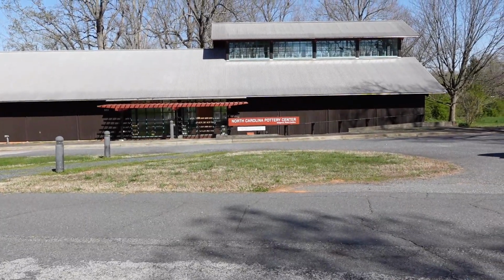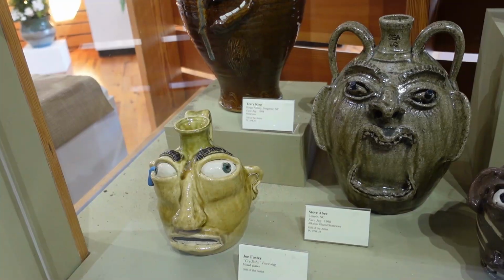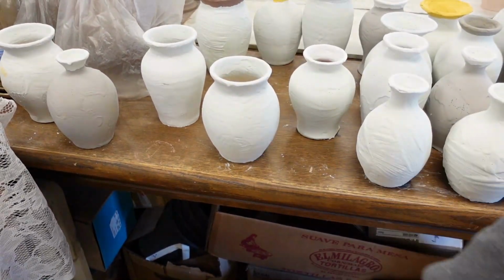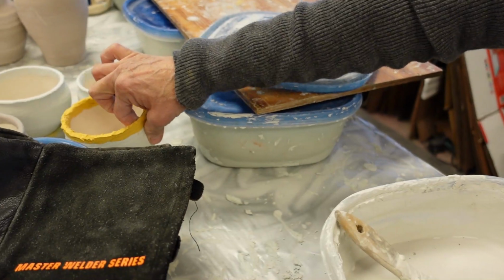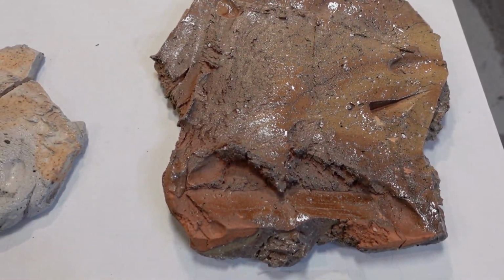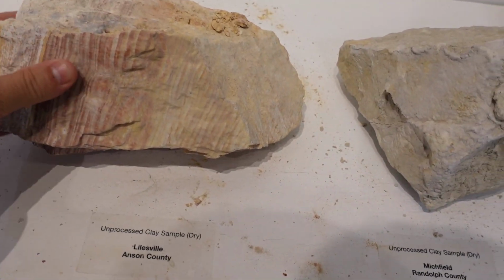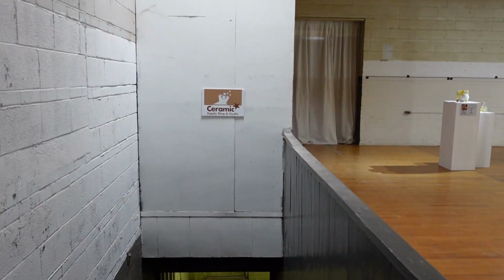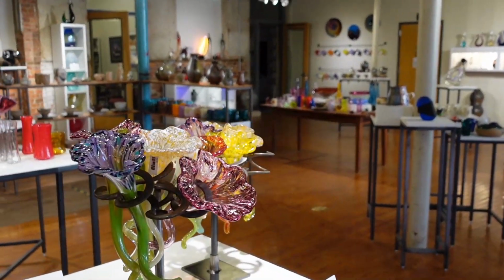Seagrove & Star North Carolina Pottery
I visit Seagrove and Star NC and learn all pottey. Also at  Starworks  I check out work by some amazing artist.                                                                                                                       Join me as I travel the Highways and Bi ways is search of Adventure where we will explore Roadside Attractions, Abandon Places, Museums, The Weird and Strange and maybe even a food review or two.